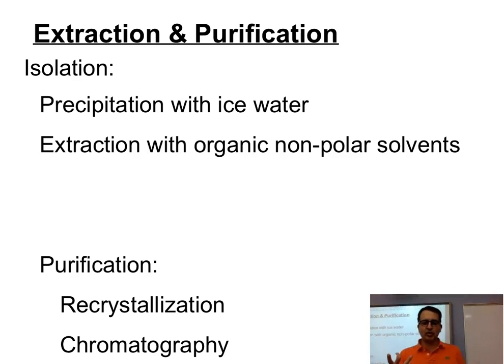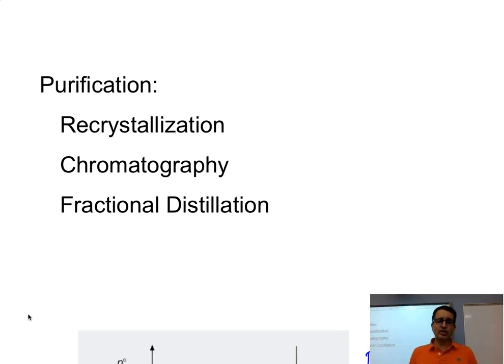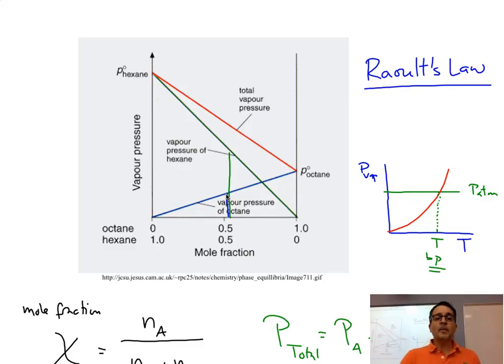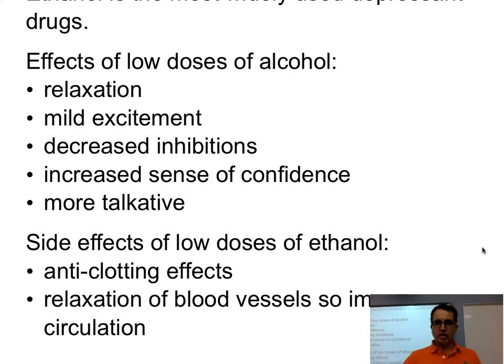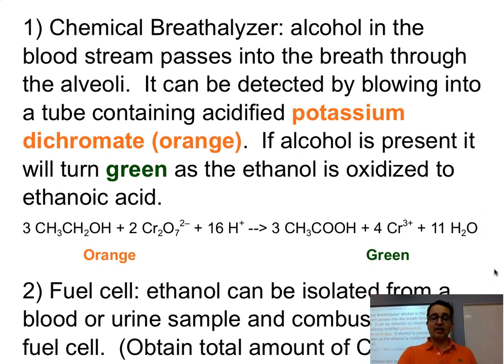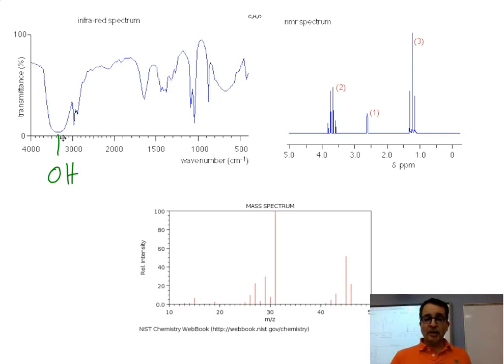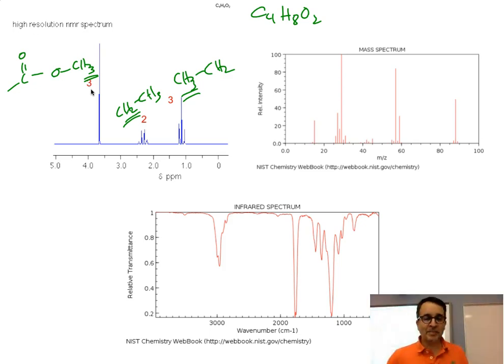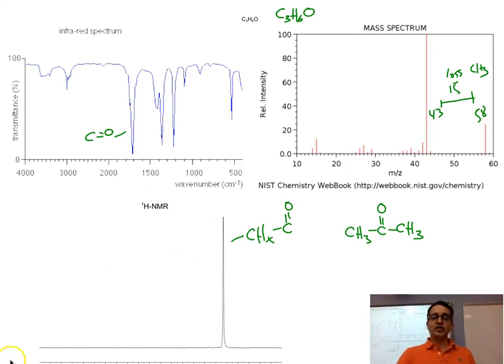IB Chemistry - Option D HL (2014 Syllabus): Extraction & Detection of Organic Compounds (Drugs)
Isolation, Purification and Detection of Drugs & Medicines